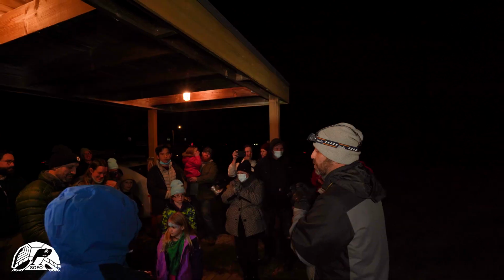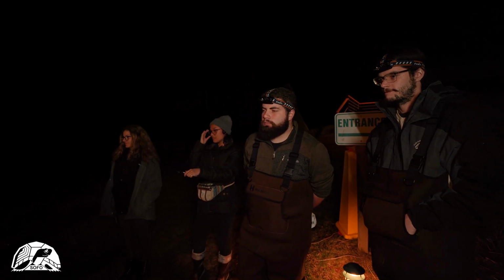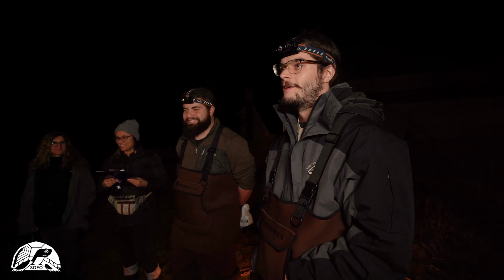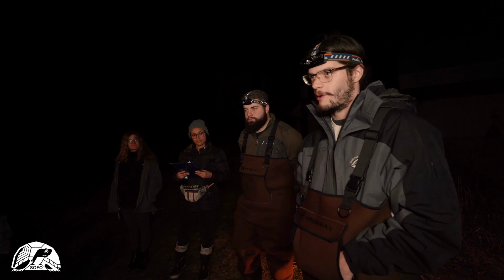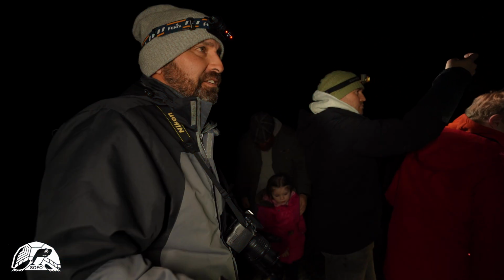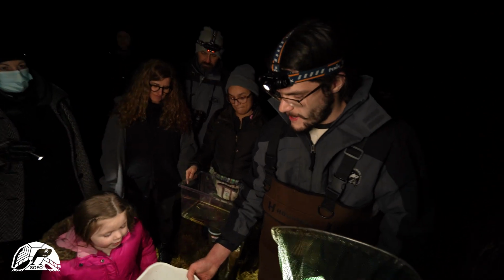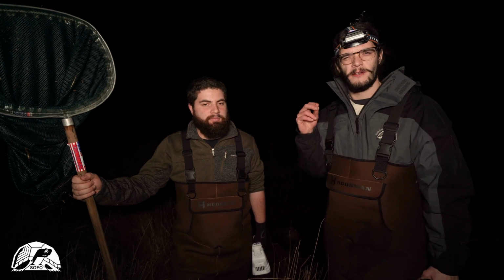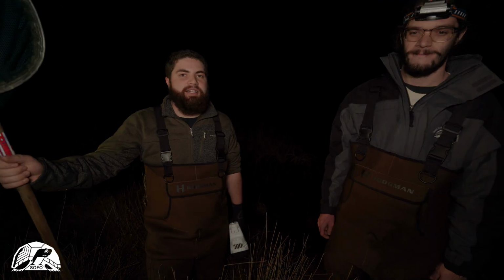SOFO | Annual Eastern Tiger Salamander Search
SOFO takes their members into the nighttime woods in search of the largest of our native salamanders, the endangered Eastern Tiger Salamander. Visitors came to see this salamander as it makes its way to the pond to mate and lay its eggs.